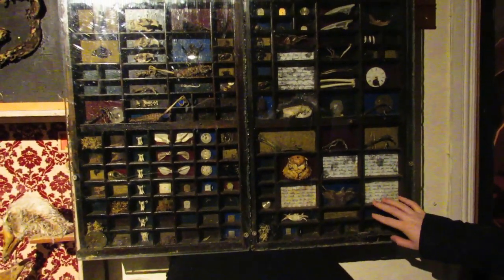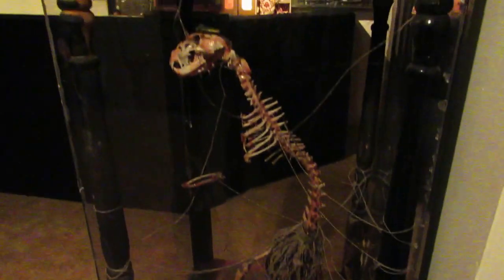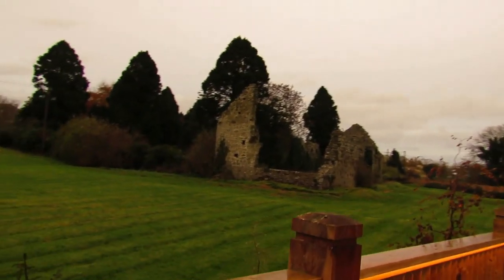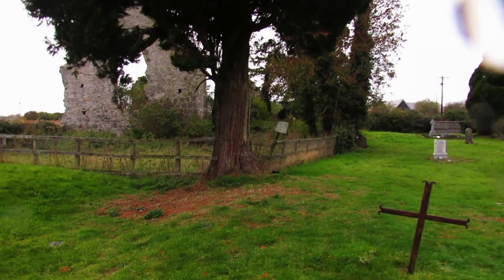Roadkill Reanimator+Creator Shoutouts | Vlog and Dice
I went with a visiting friend to see the Dark Nouveau exhibit by Roadkill Reanimator! I thought it was really cool. And also here are some good creators who deserve your attention.